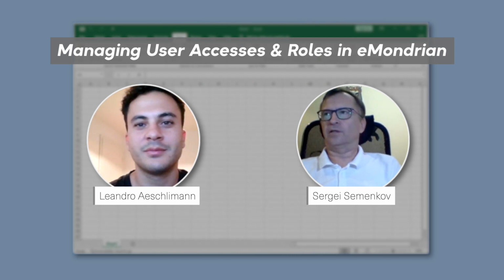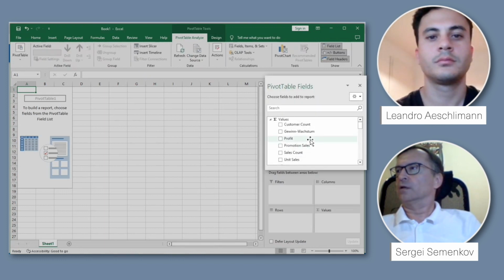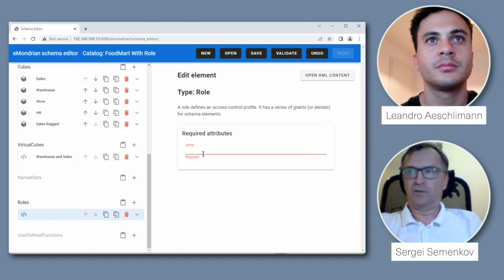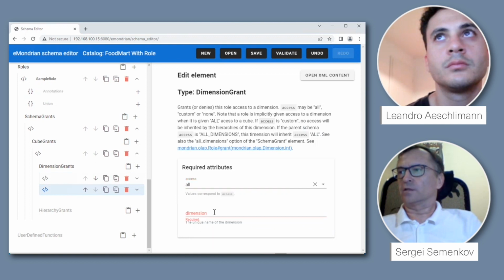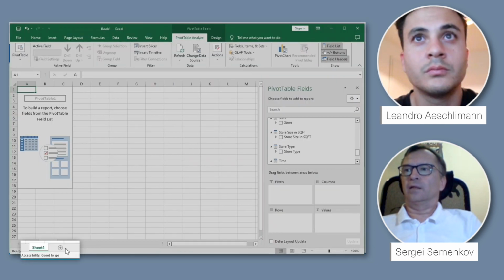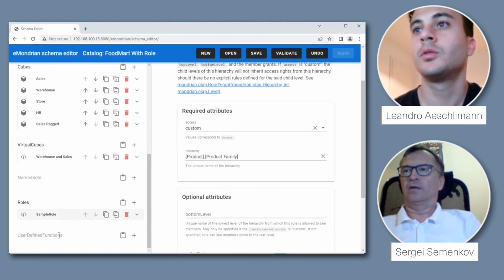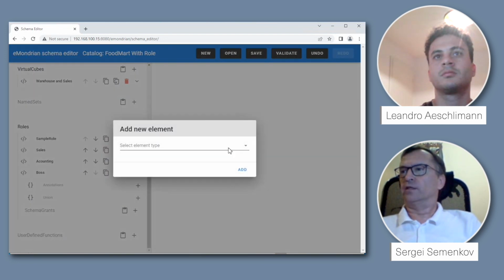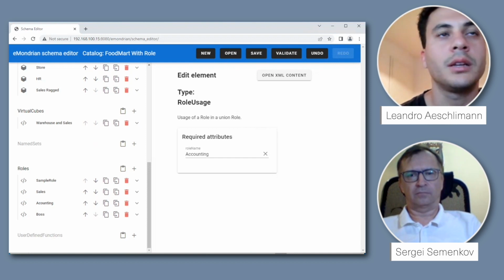Managing User Access in eMondrian PART 1